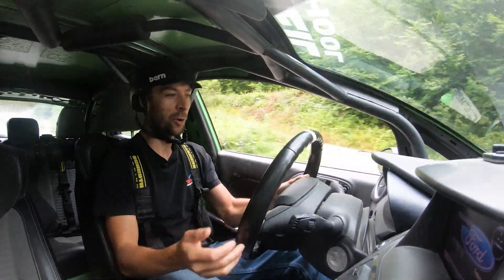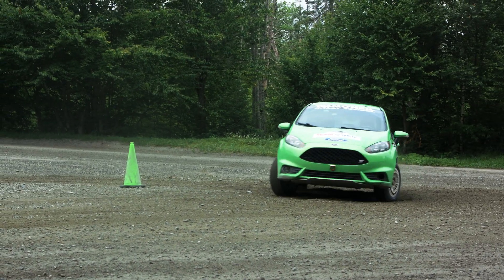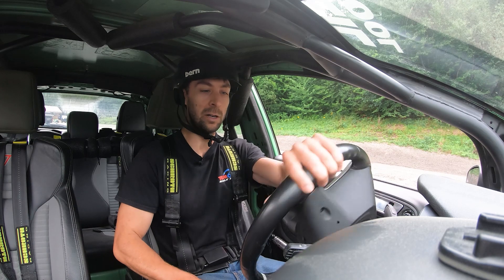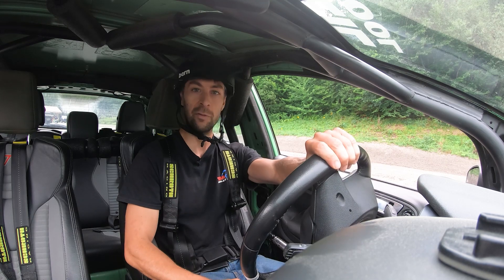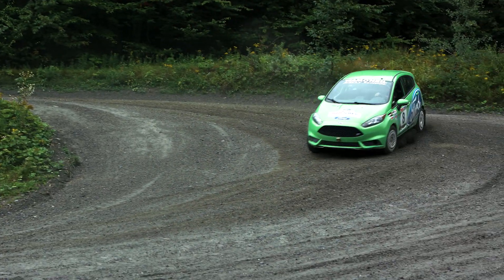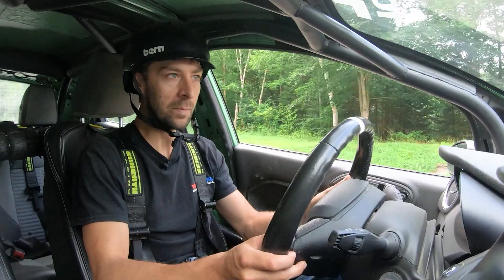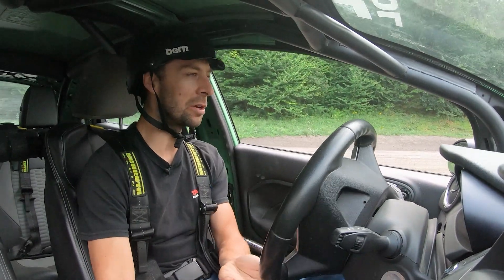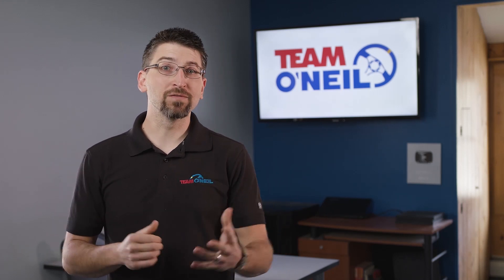How to do Handbrake Turns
When you need to get a vehicle rotated at low speed, a handbrake turn can be a very useful technique, especially in a front wheel drive car. Although this might seem like a simple maneuver, there are some variables and nuances to be aware of. Lead Team O'Neil instructor Brent Trail jumps in one of our rally school Ford Fiesta STs and demonstrates the ins and outs of handbrake turns. Enjoy!

Supported by:
Optima Batteries

MB01CX7PJYY2SAF